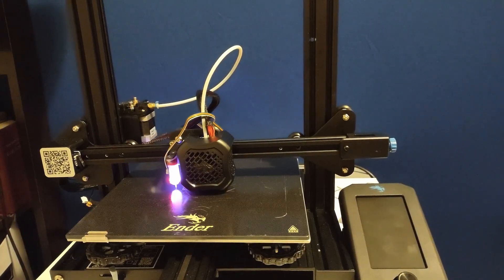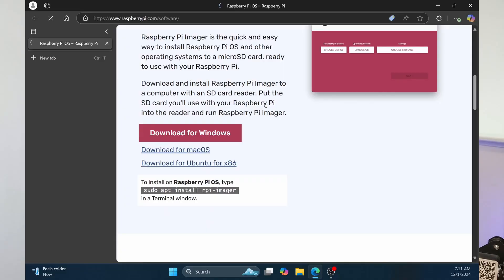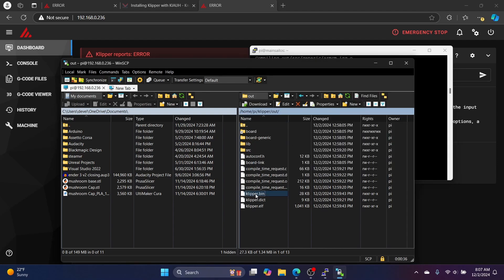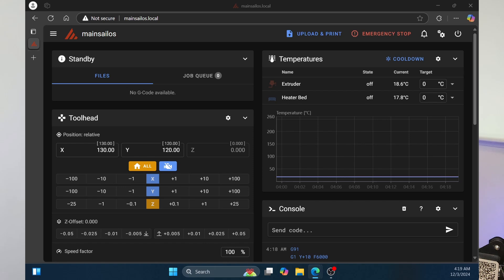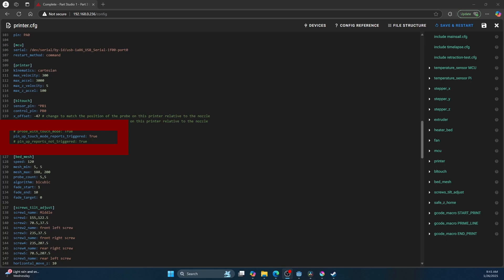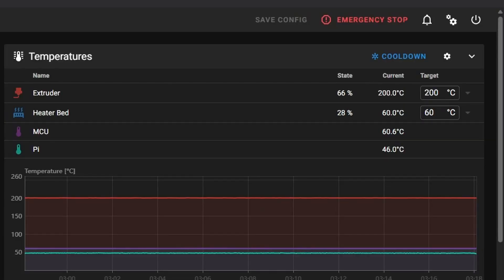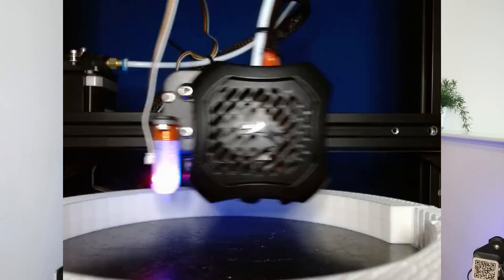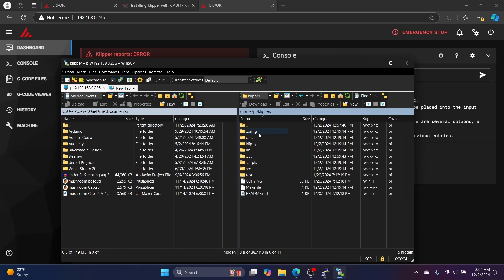Was the Klipper Upgrade to my Ender3 Worth It?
In this video, I share my personal experience installing MainsailOS and Klipper on my Ender 3 V2. Instead of a step-by-step guide, I walk you through the three key stages of the installation process:

1️⃣ OS Installation – The challenges I faced getting MainsailOS set up and why the initial configuration didn’t go as planned.
2️⃣ Firmware Setup – How I had to use WinSCP to manually transfer the firmware to a microSD card.
3️⃣ Configuration – Getting everything dialed in and my thoughts on using Mainsail and Klipper.

Despite the hiccups along the way, I’m really enjoying the setup and all the improvements it brings to my 3D printing workflow! If you're considering making the switch, this video might help you know what to expect.